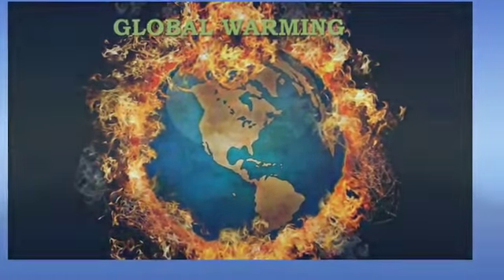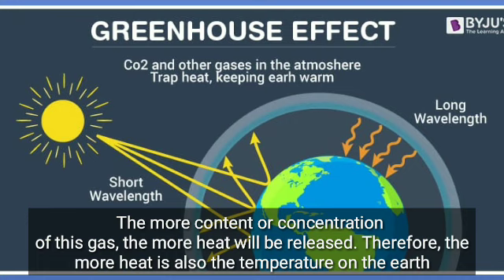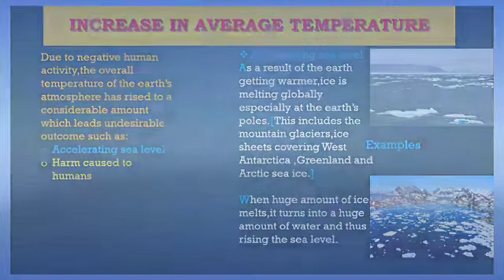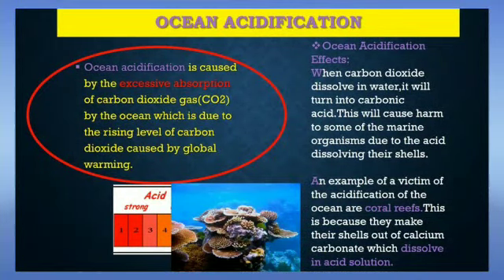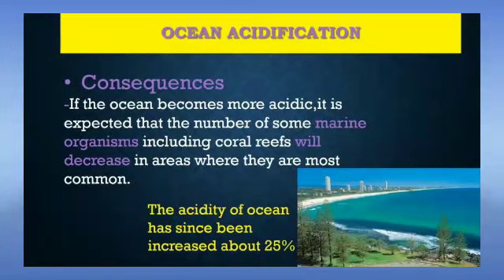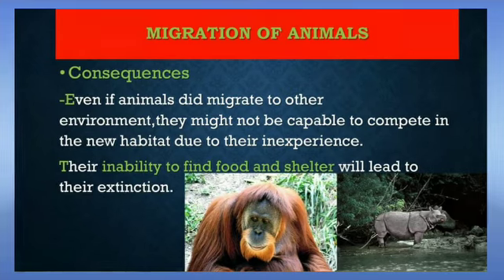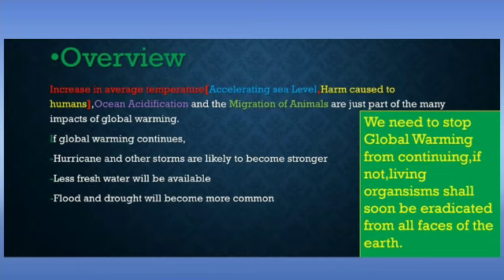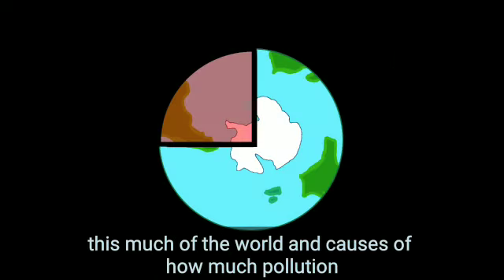EXPLANATION TEXT about GLOBAL WARMING (Fitri eka)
Name : Fitri eka purindarti
class : XI Science 2
SMAN 4 CIBINONG
"Video ini dibuat untuk memenuhi tugas mata pelajaran Bahasa Inggris"